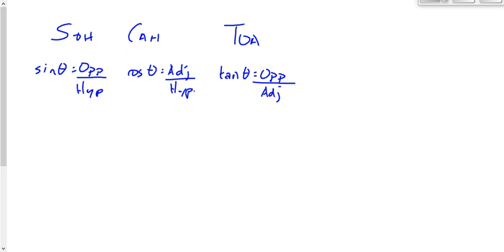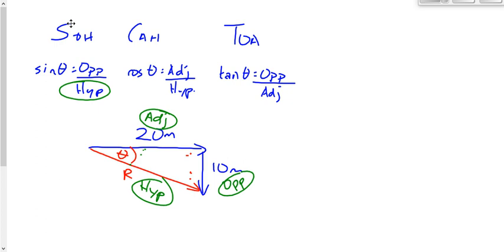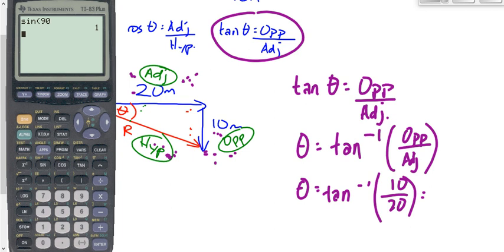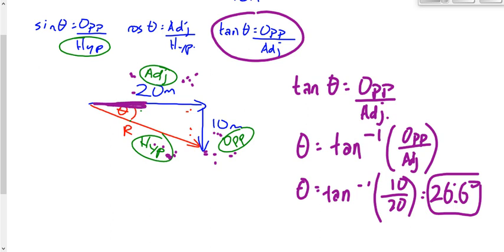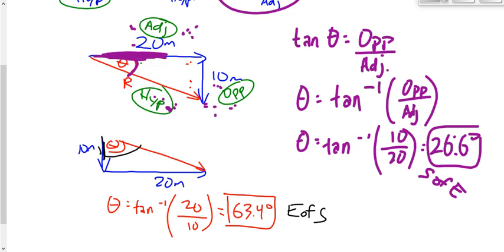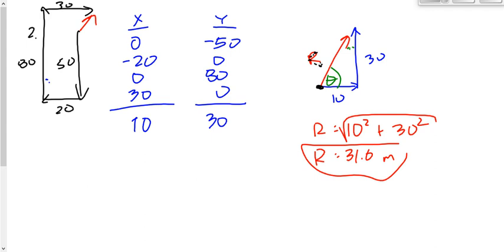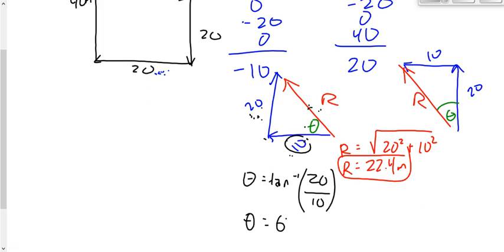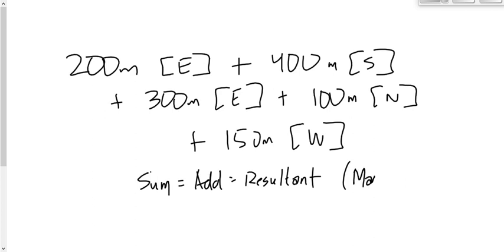(P2018S) Topic 17- Vector Addition (Finding Angles)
Finding the angle of the resultant vector.